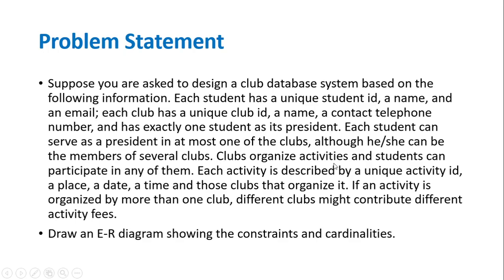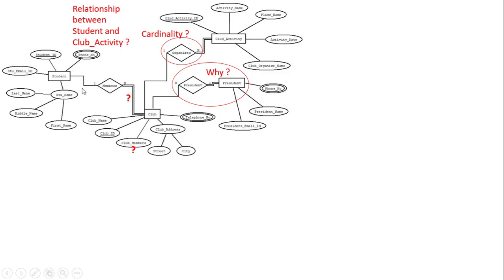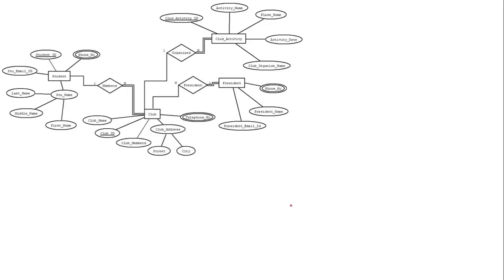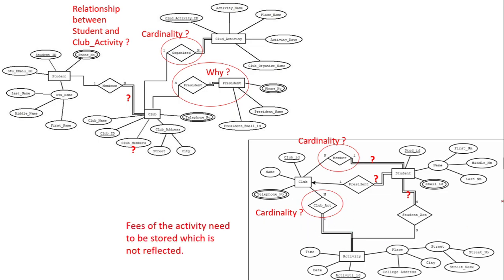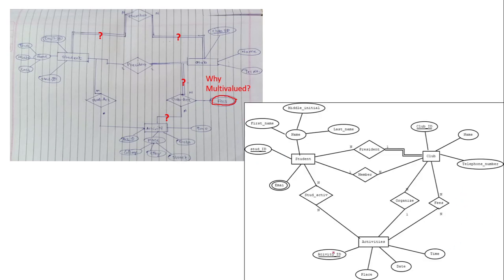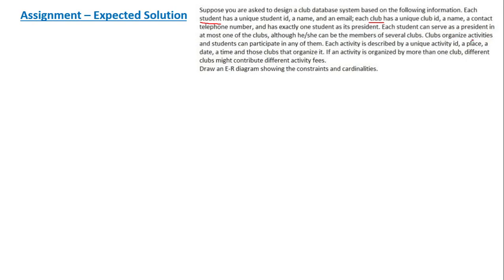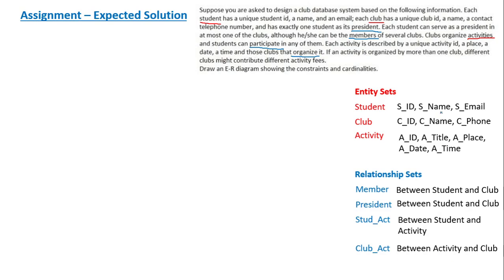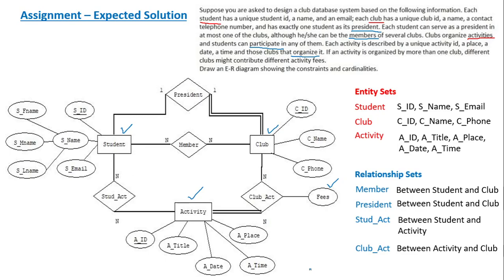E R Diagram - Solution to Problem Statement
This video explains the solution to the problem statement Club database.